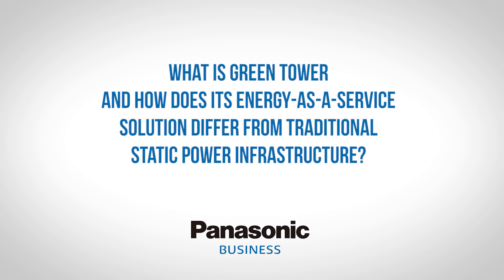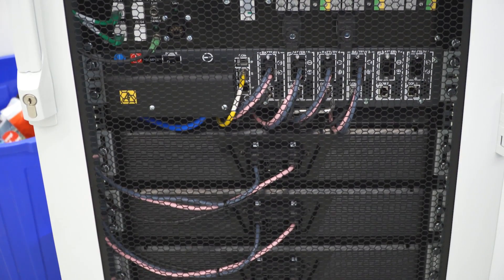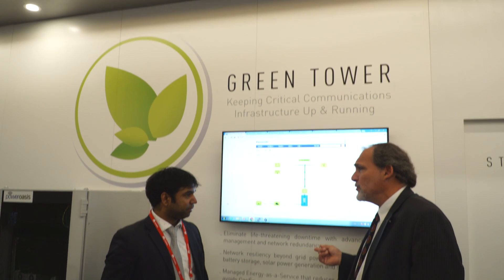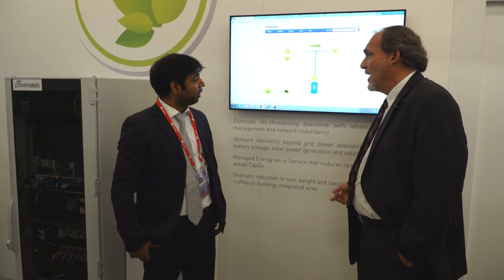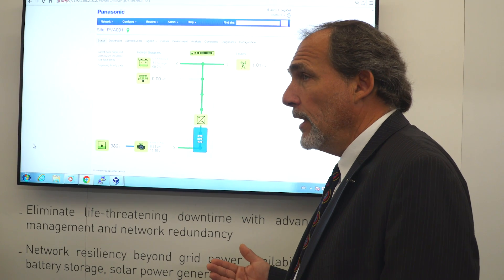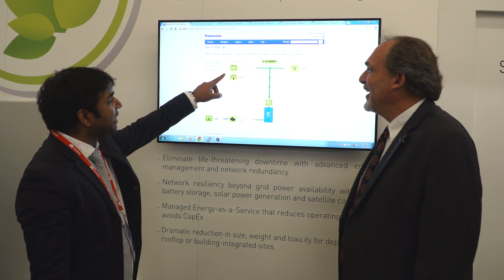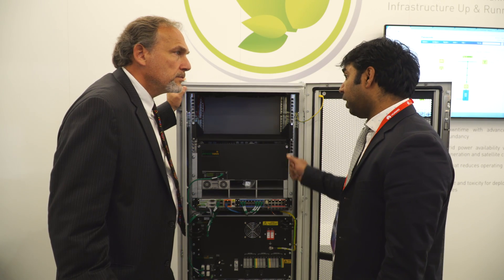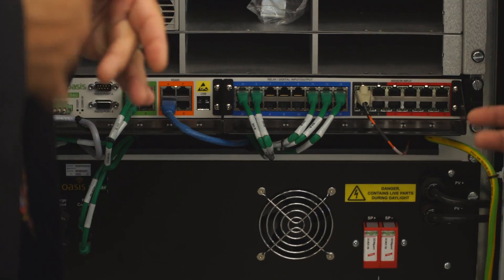MWC16 An in-depth look at Panasonic's Green Tower Solution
Phil Herman, VP of Green Tower Solutions at Panasonic introduces the new solution. Benefits of the Green Tower Solution include utilization of cloud based technology, ease of remote management, decreased power consumption and reduced costs.